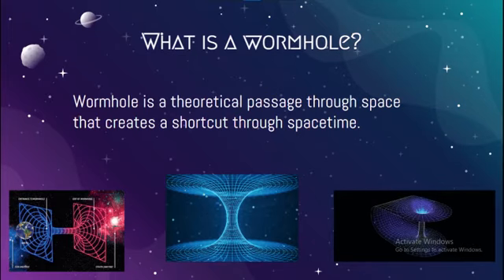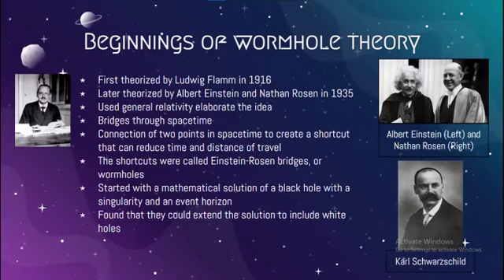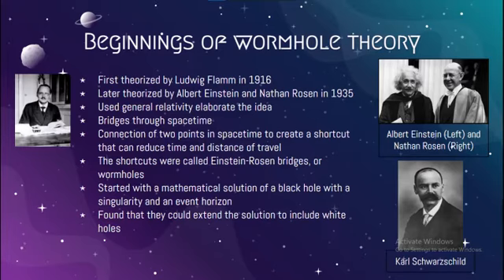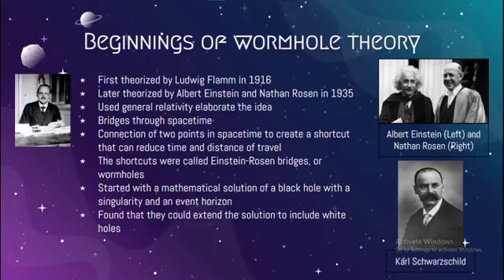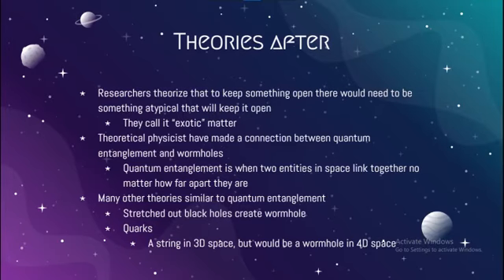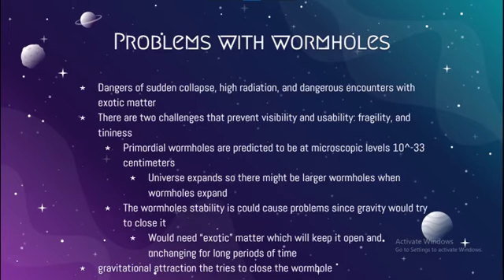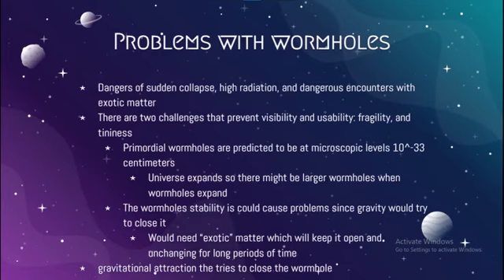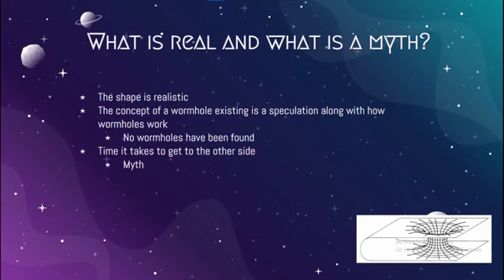Physics in movies - Interstellar (Wormhole)